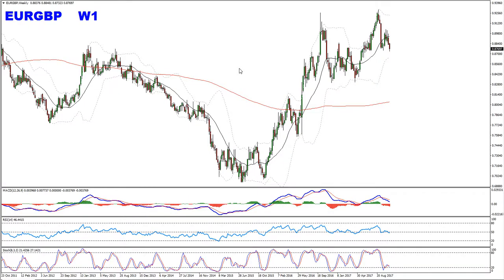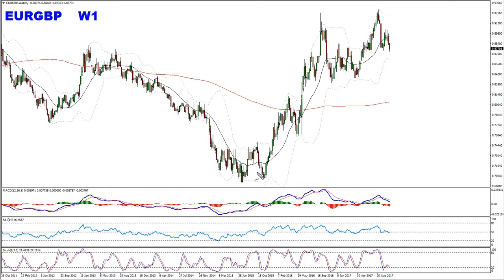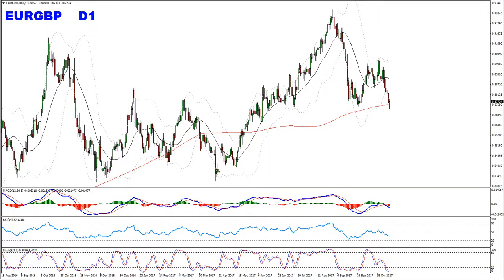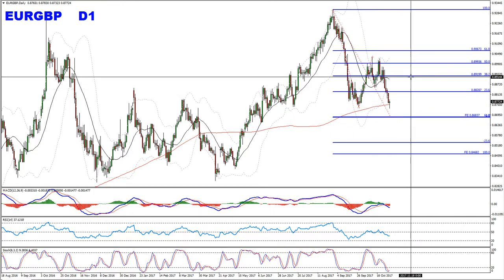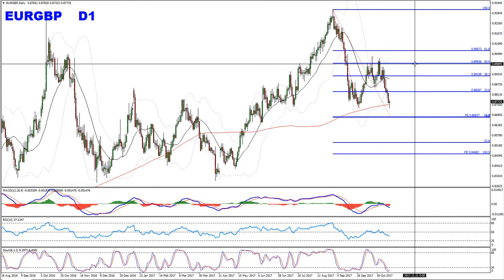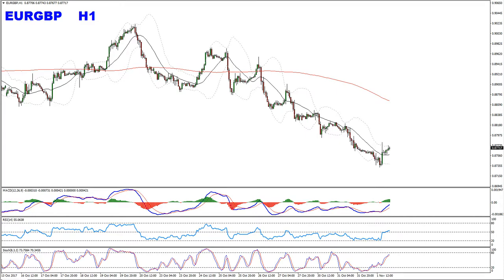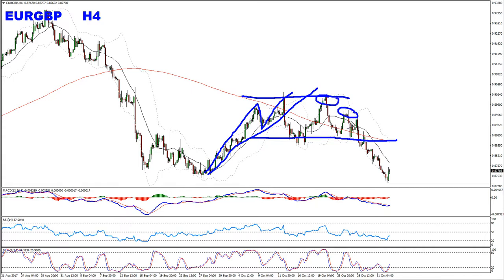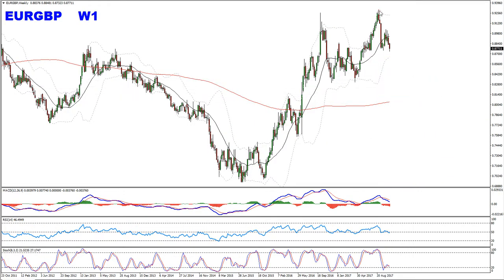EURGBP Is On The Road For Great Moves - Vladimir Ribakov, November 2017 Prediction